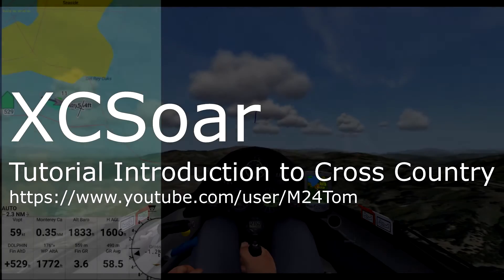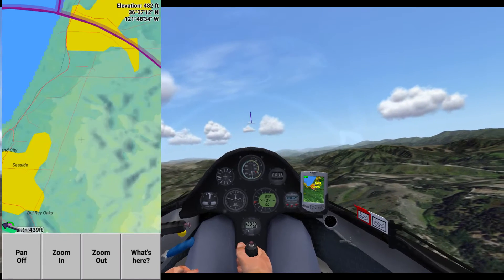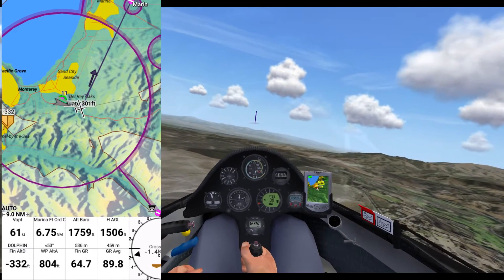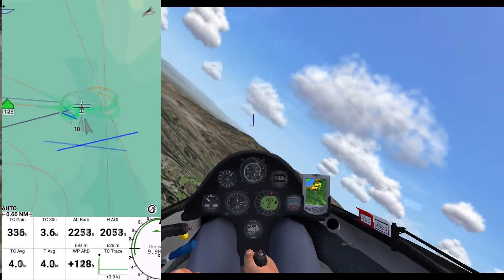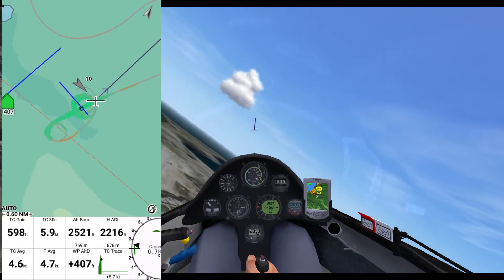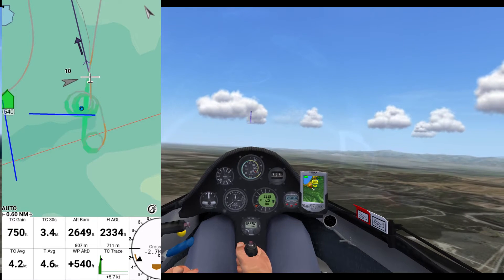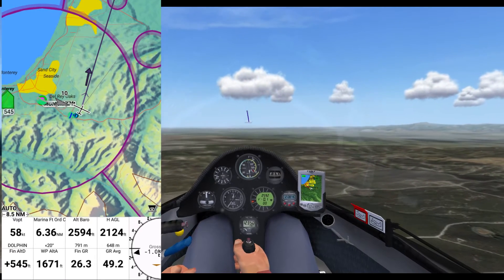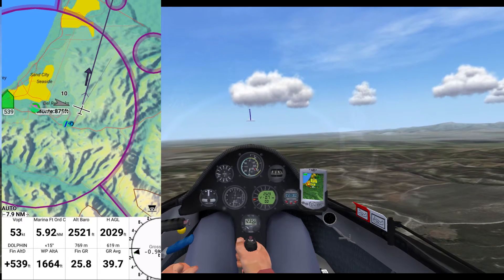XCSoar Tutorial Introduction to Cross Country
Tutorial for XCSoar on how to set a Goto field and info boxes used for basic waypoint navigation.

Scenery is California 1.0 by Dgtfer